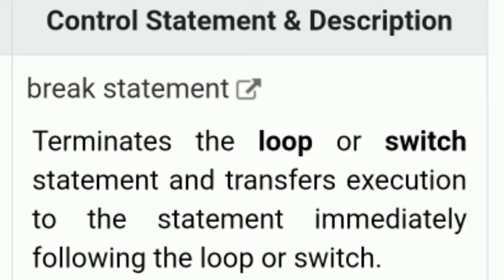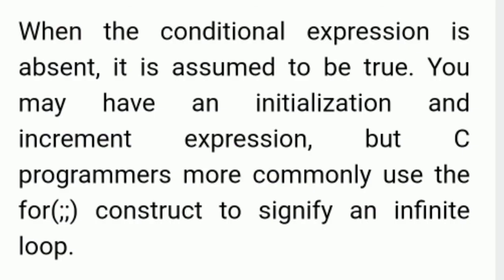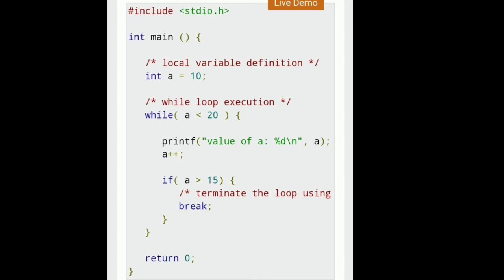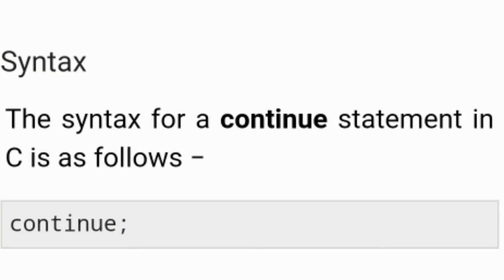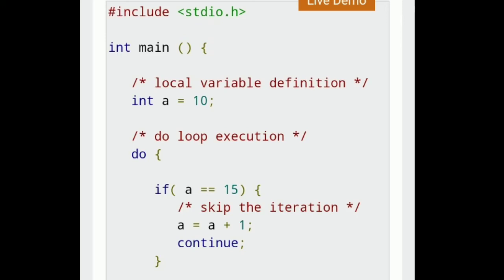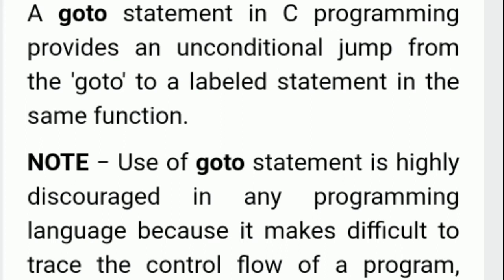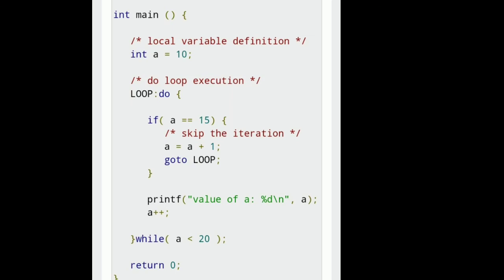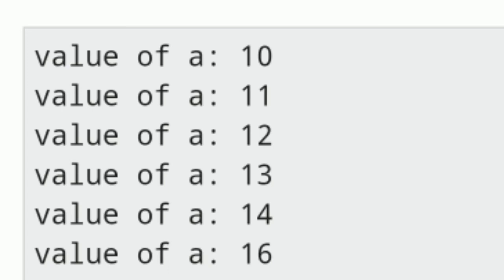Break and goto statements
Continue statements